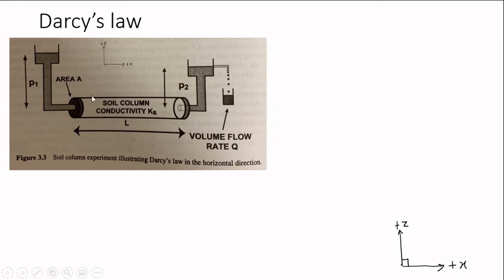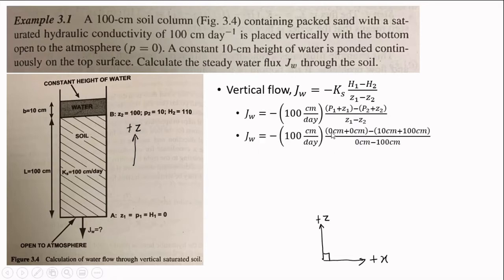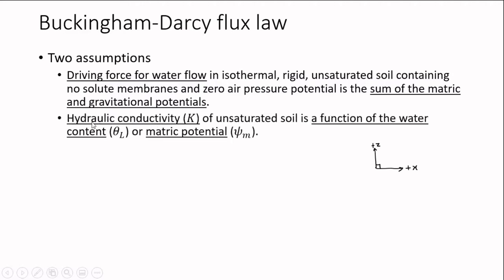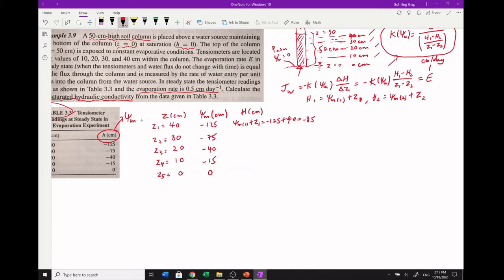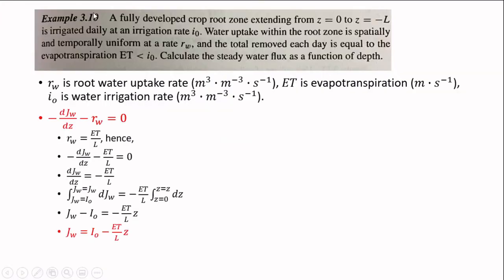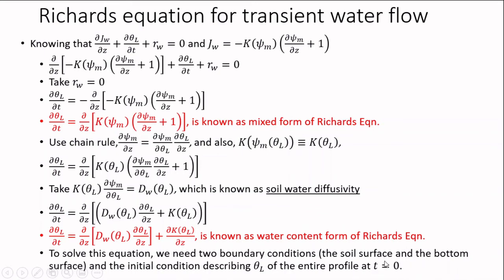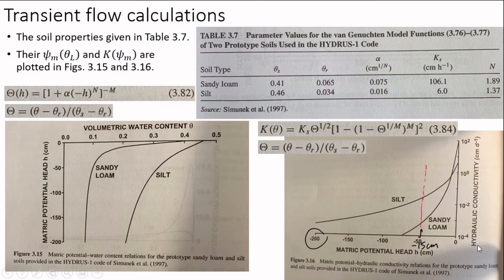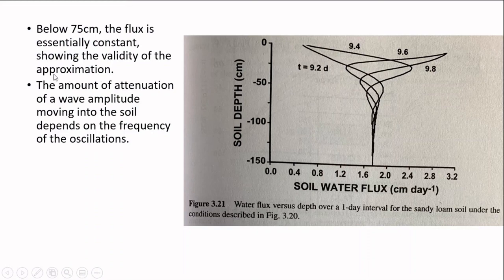Chp3 Water Movement in Soil